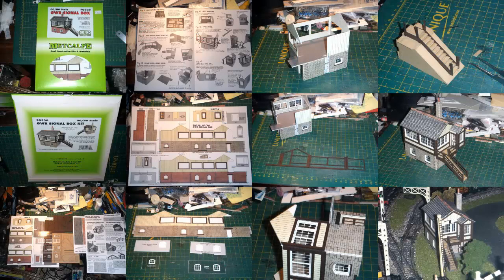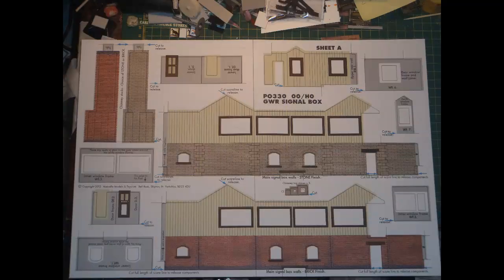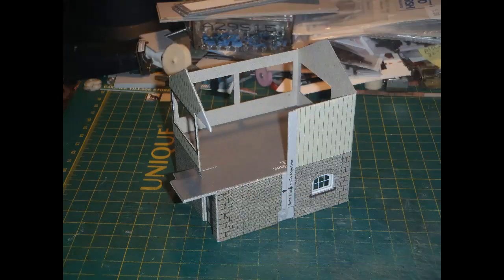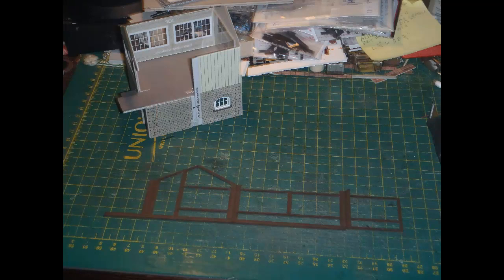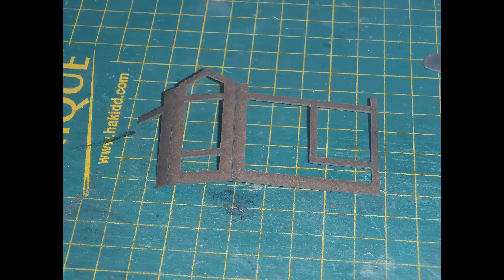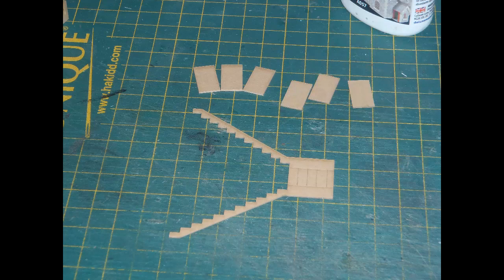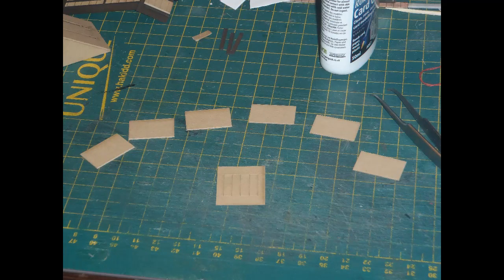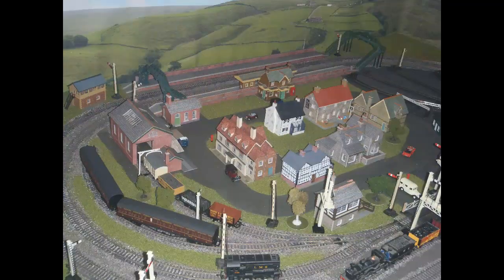OO Gauge 50, Metcalfe GWR Signal Box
This is my fiftieth video on my work with OO gauge. See part 1 of this series for my reasons for getting into OO gauge, when I already had a lot invested in working in N gauge, and I didn't really have space available for a large, fully operational OO gauge layout. Also see my lengthy series on my N Gauge railway modelling for smaller and more complex scenery, and smaller scale trains running.
This part is the twenty fourth dealing with my third layout, made using (mainly) Hornby set track. See the prior video, part 27, for my reasons for wanting to try a Hornby set track layout, when I already had an OO gauge layout using Bachmann EZ Track. This part covers my build of the Metcalfe GWR signal box kit, PO330.
If you have any questions about anything that I say or show in this video, or you would like more information about anything, please post in the comments below, and I will try to respond.